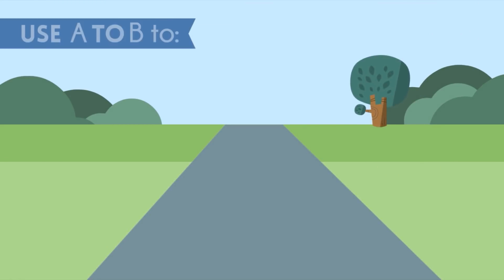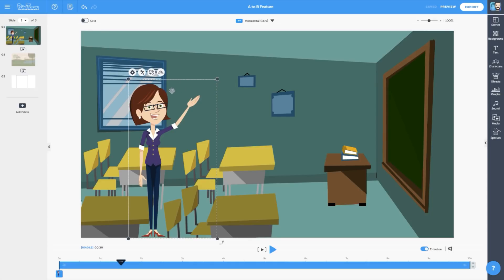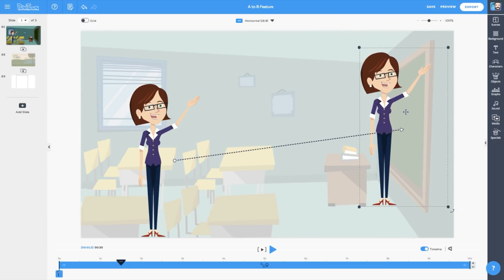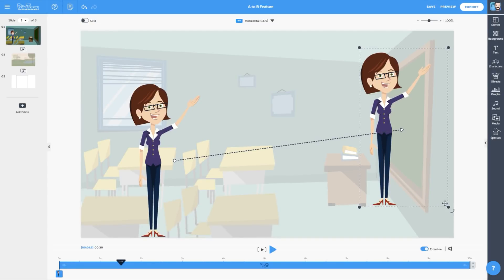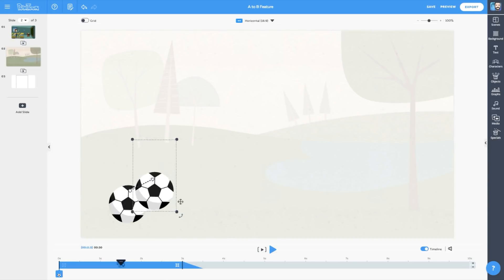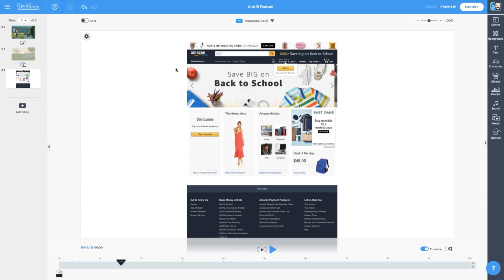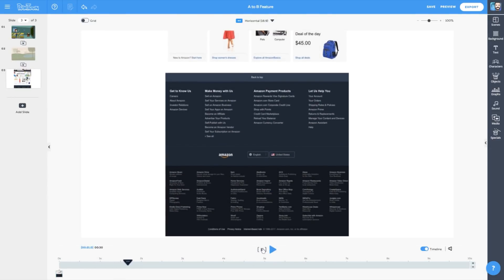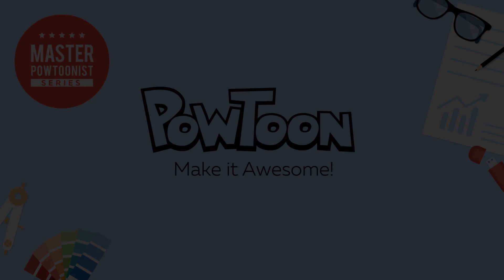How to Use Powtoon's A to B Feature - Zoom in, Zoom out and Scroll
This tutorial shows you simple techniques sing the new 'A to B' feature that will allow you to zoom in or zoom out on any object, as well as create a scrolling effect (popular on many e-commerce sites).
- Powtoon is a free animated presentation software and a free animated video maker - the best alternative to Powerpoint and Prezi.